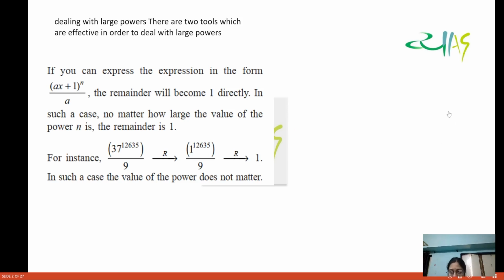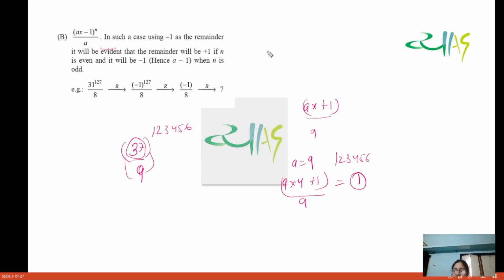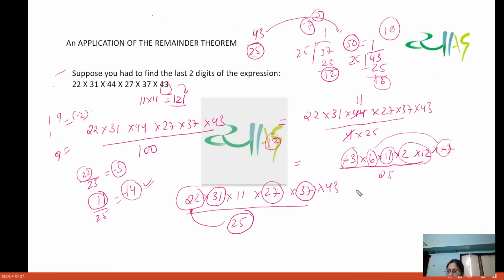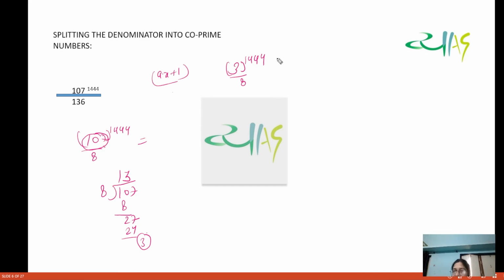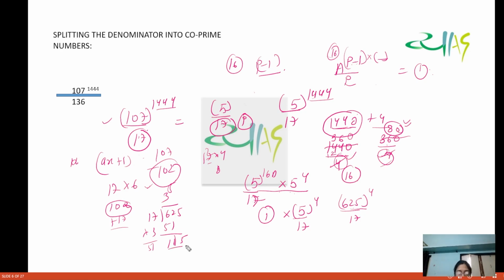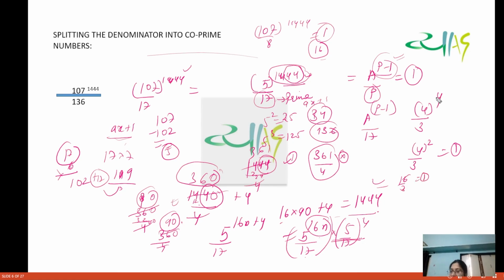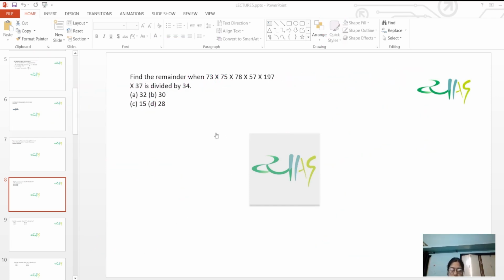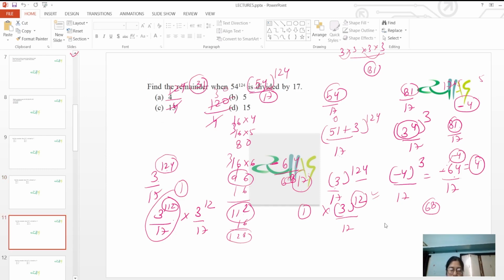L5 | CSAT Foundation Course | Remainder Theorem | Vyasa IAS